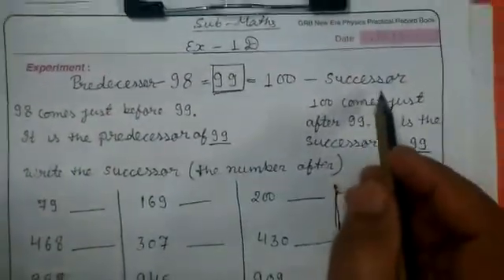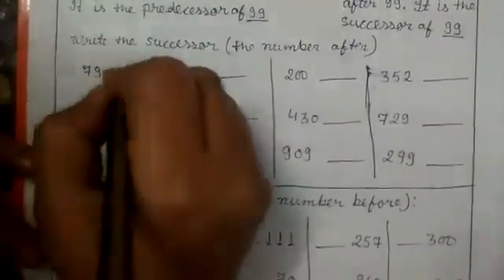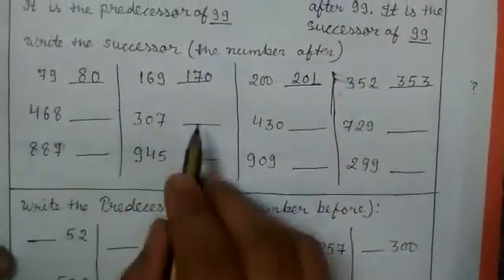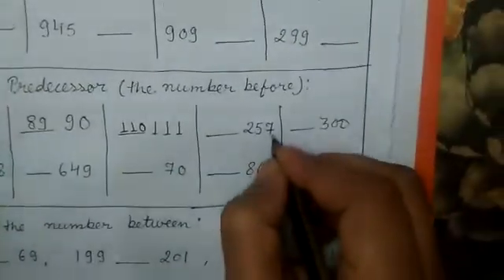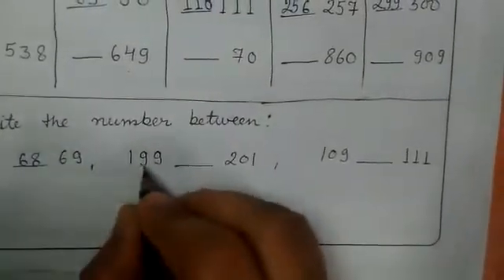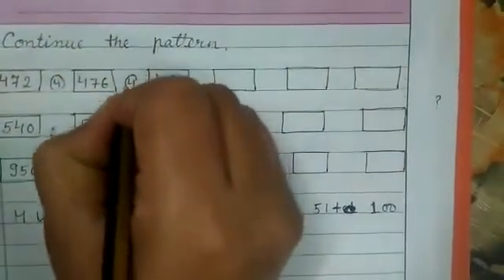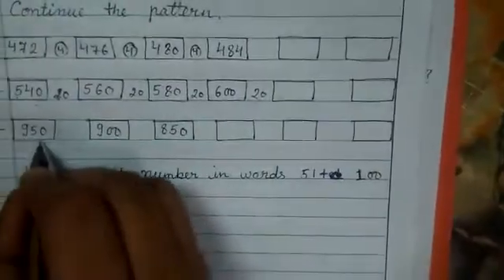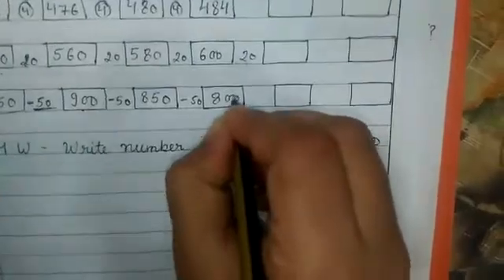Class 3 Subject Maths Lecture 4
Video from Shahid Quraishi